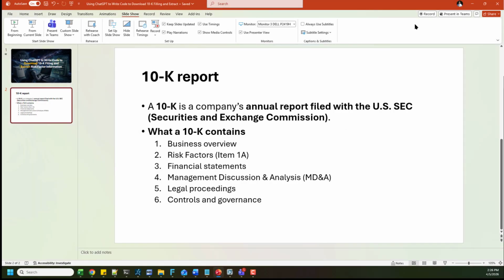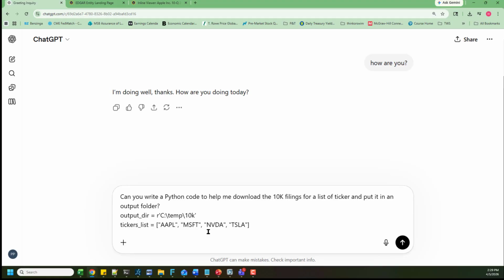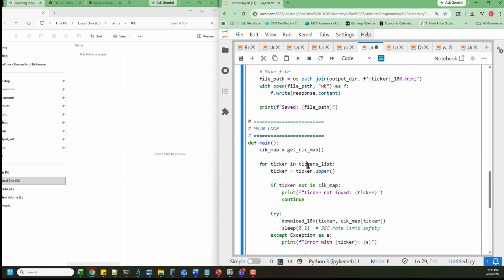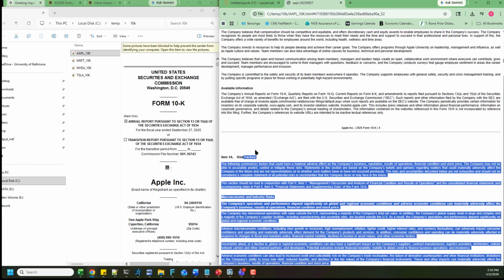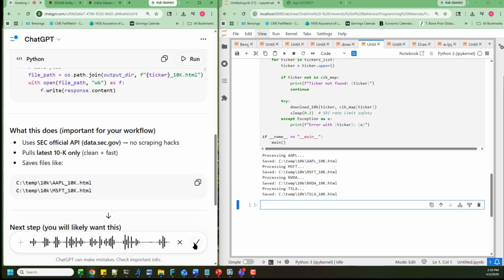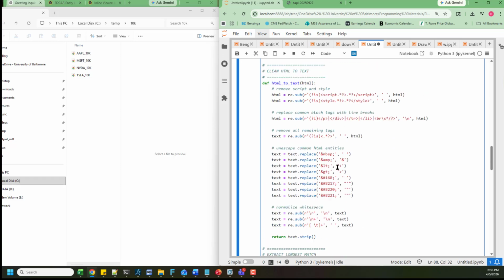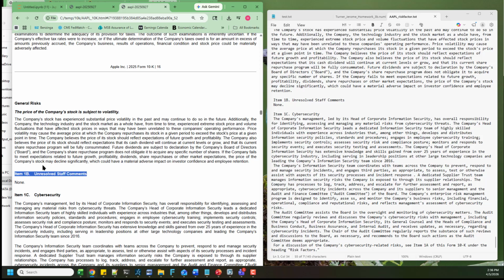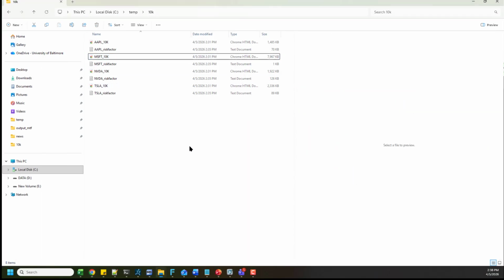ChatGPT to write code to download 10K fillings